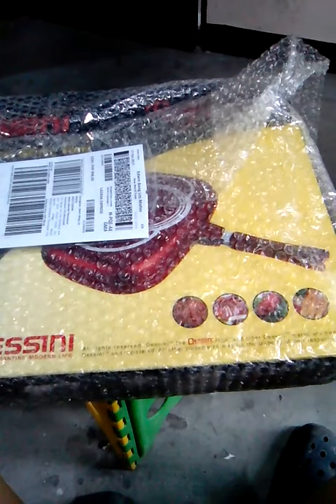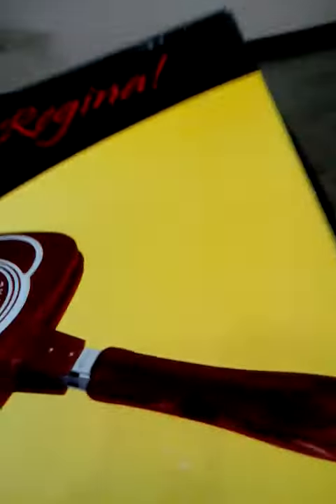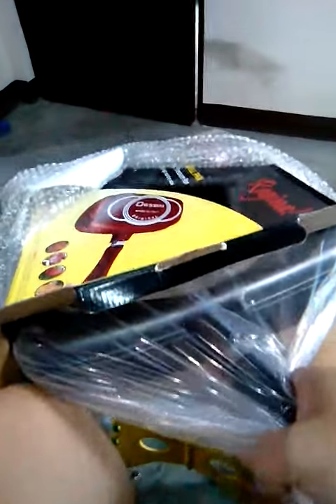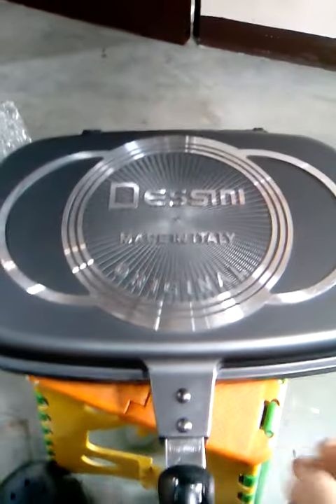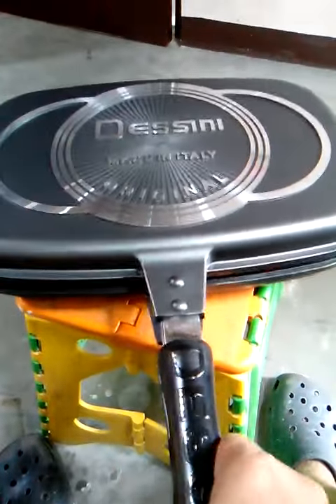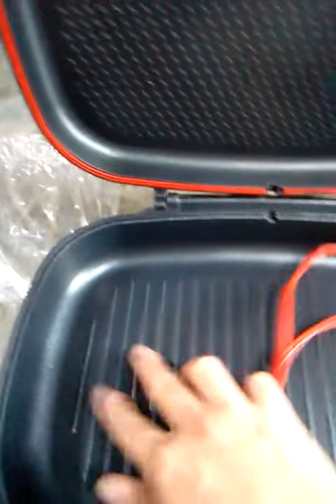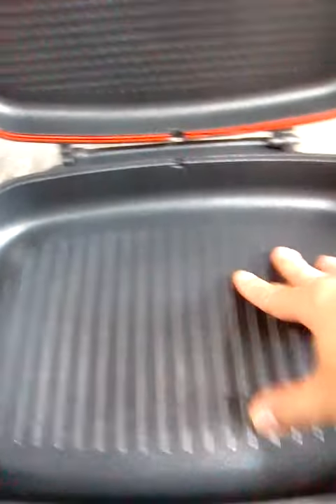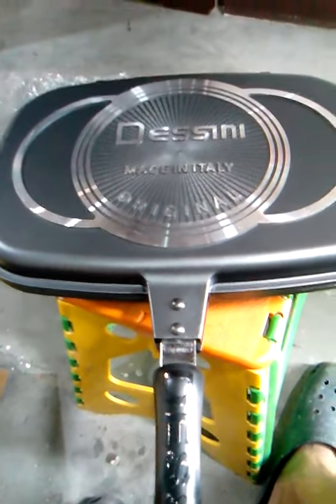Dessini Italy Double Sided Grill Pan 36cm, from Laada.com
the extra silicon was badly placed, its totally damaged.